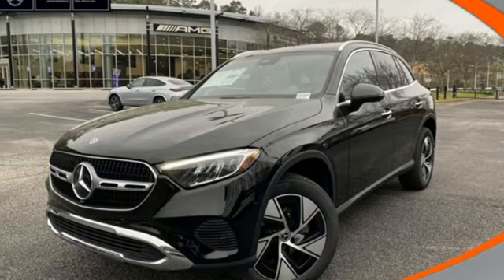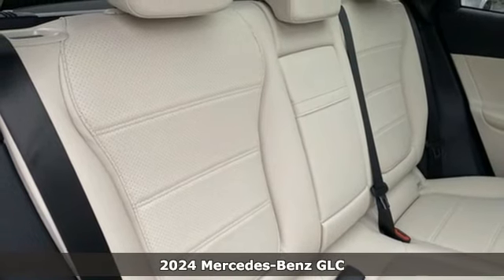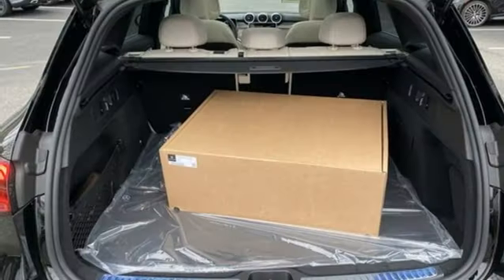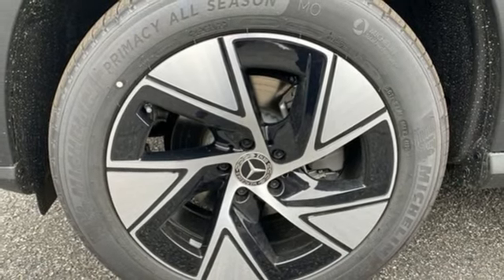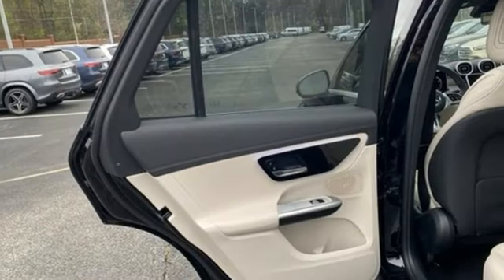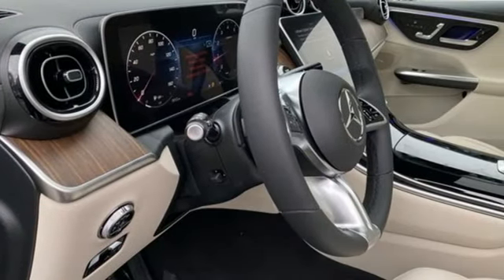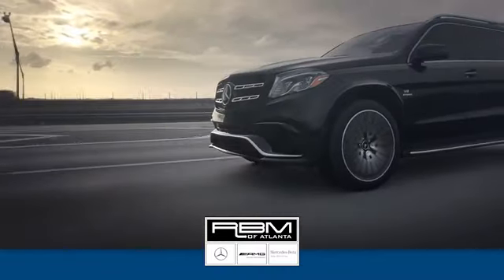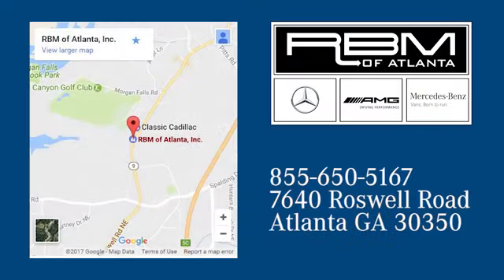New 2024 Mercedes-Benz GLC Atlanta GA Sandy Springs, GA G5055 - SOLD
Year: 2024
Make: Mercedes-Benz
Model: GLC
Trim: GLC 300 4MATICA® SUV
Engine: 4 2.0 L
Transmission: Automatic
Color: Black
Interior: Macchiato Beige
Stock #: G5055
VIN: W1NKM4HB5RF139666
WHEELS: 19 AERO 5-SPOKE -inc: 8J x 19 ET 32.5, Tires: 235/55R19, WHEEL LOCKING BOLTS, PIANO BLACK LACQUER CENTER CONSOLE, PANORAMA SUNROOF, NATURAL GRAIN WALNUT WOOD TRIM, MACCHIATO BEIGE, MB-TEX UPHOLSTERY, FIRST AID KIT, BLACK FABRIC HEADLINER, BLACK, ALL-WEATHER BLACK RUBBER FLOORMATS (PACK OF 4). This Mercedes-Benz GLC has a powerful Intercooled Turbo Gas/Electric I-4 2.0 L/121 engine powering this Automatic transmission.*These Packages Will Make Your Mercedes-Benz GLC GLC 300 4MATICA® SUV The Envy of Your Friends *Wireless Apple CarPlayA®, Wireless Android AutoA®, Window Grid Antenna, Wheels: 18 10-Spoke -inc: 8J x 18 ET 32.5, Wheels w/Machined w/Painted Accents Accents, w/Tilt Front Head Restraints and Manual Adjustable Rear Head Restraints, Voice Activated Dual Zone Front Automatic Air Conditioning, Valet Function, Urethane Gear Shifter Material, Trunk/Hatch Auto-Latch, Trip Computer, Transmission: 9G-TRONIC 9-Speed Automatic -inc: DYNAMIC SELECT, Transmission w/Sequential Shift Control w/Steering Wheel Controls and Oil Cooler, Tracker System, Tires: P235/60R18 AS BSW, Tire Specific Low Tire Pressure Warning, TBD Axle Ratio, Tailgate/Rear Door Lock Included w/Power Door Locks, Smart Device Remote Engine Start, SiriusXM satellite radio.*Stop By Today *For a must-own Mercedes-Benz GLC come see us at RBM of Atlanta, 7640 Roswell Road, Atlanta, GA 30350. Just minutes away!^BurmesterA® is a registered trademark of BurmesterA® Audiosysteme GmbH, Berlin, Germany.harman/kardonA® and Logic 7A® are registered marks of Harman International Industries, Incorporated.BluetoothA® is a registered mark of BluetoothA® SIG, Inc.

Address:
7640 Roswell Road